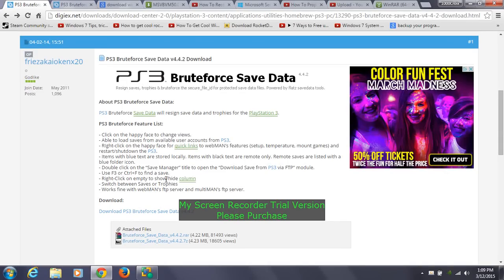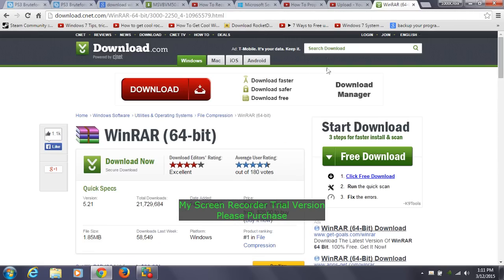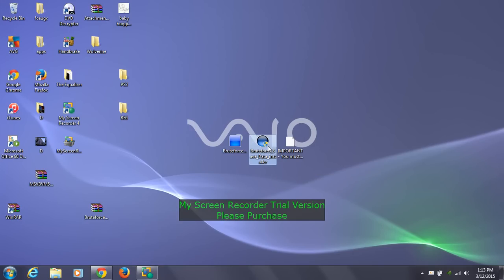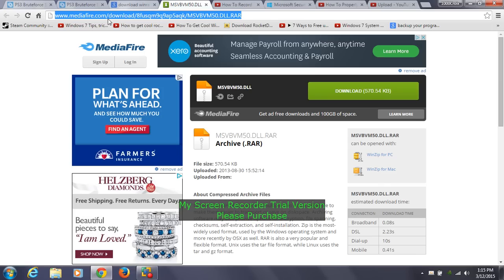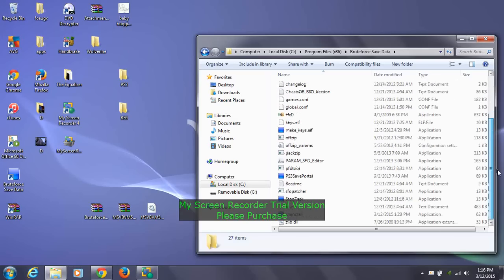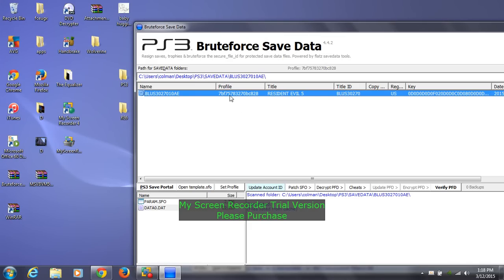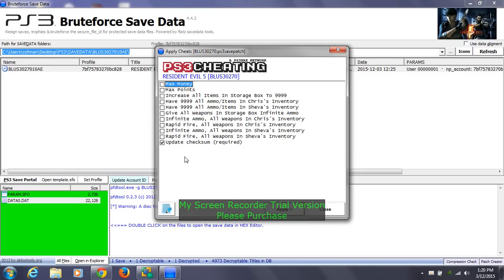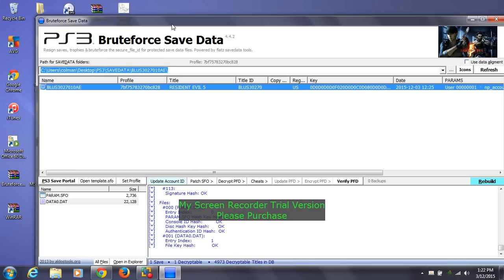Downloading Bruteforce Save Data (Applying cheats)!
This is an official site to download Win-rar. As opposed to the Vid. You can choose & select which version that suit your computer uses. :)

Sorry guys I have been wanting to make a Vid on how to use BFSD fully in complete Detail. To answer a lot of questions you'll have.The reason why some things are not working for you all and, to also clarify why it won't work! Since I have got a lot of support from you guys. I will definitely make this Video for you all. Will be coming soon. Thank You!